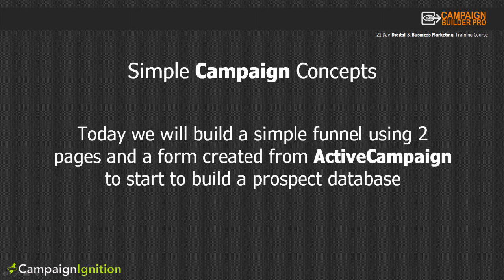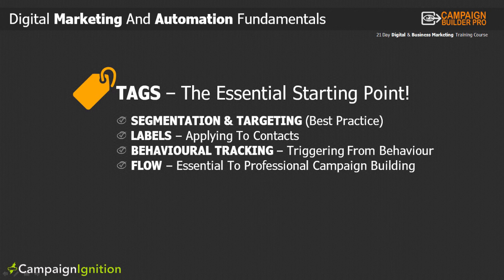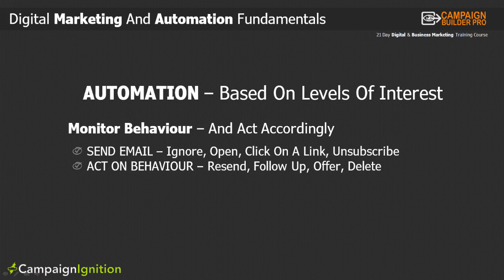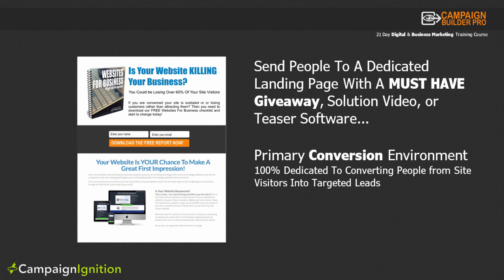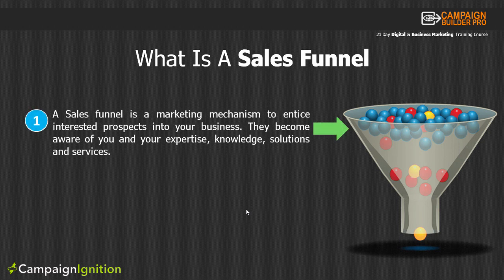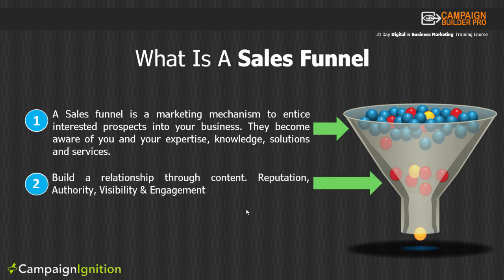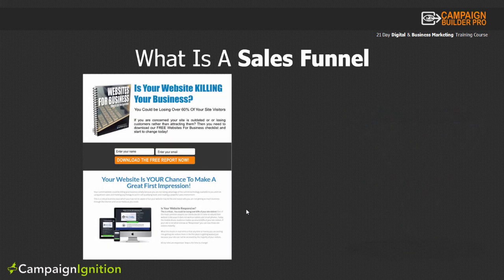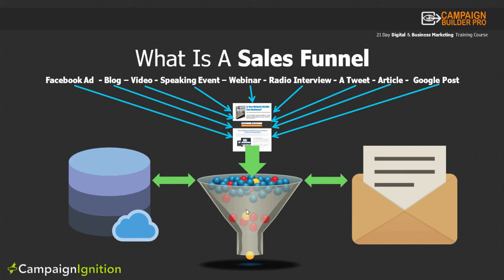CampaignIgnition Day 1 Part 1